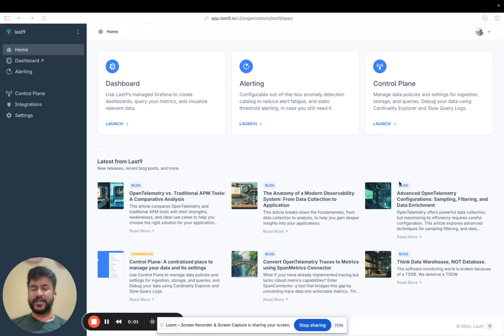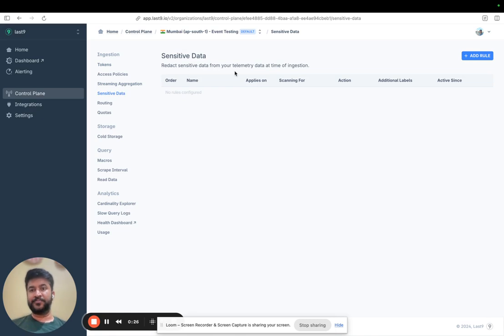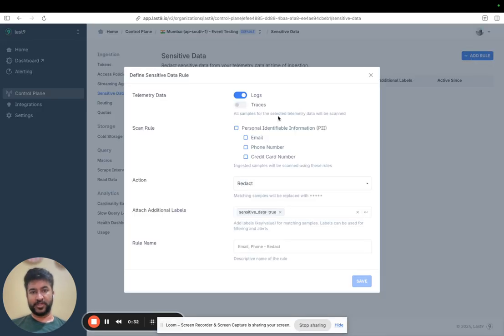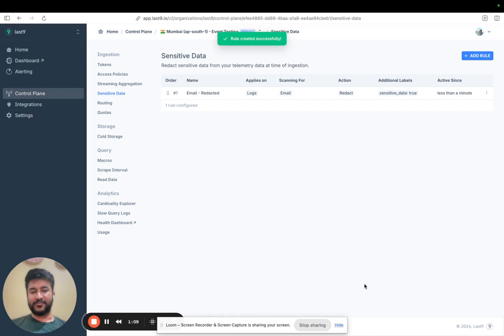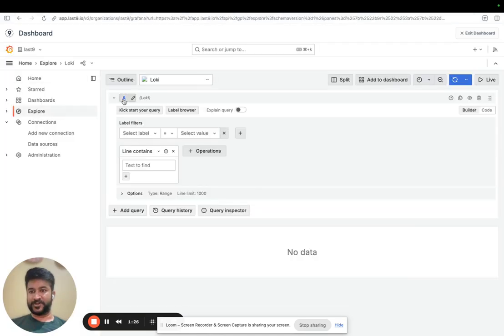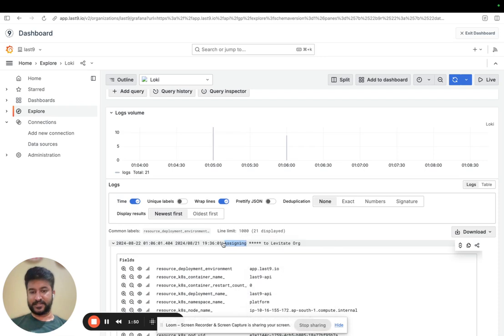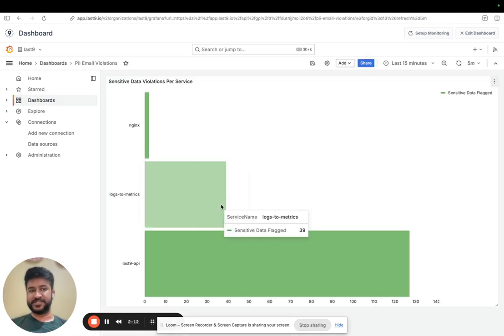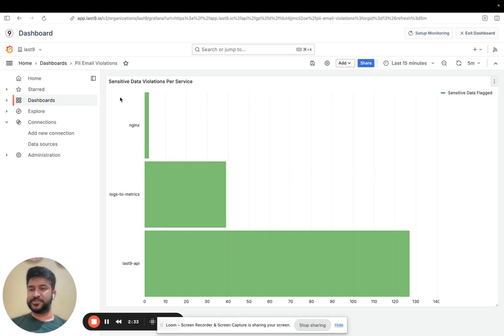Handling Sensitive PII information in logs and traces — Last9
Use the Sensitive Data interface Last9's Control Plane to redact personally identifiable information in Logs and add labels. Support for Traces coming soon.